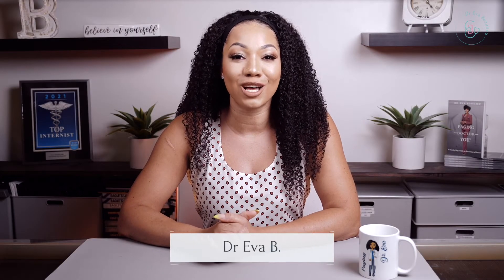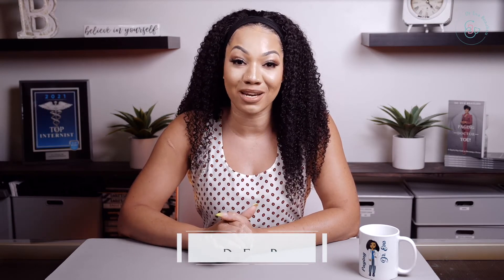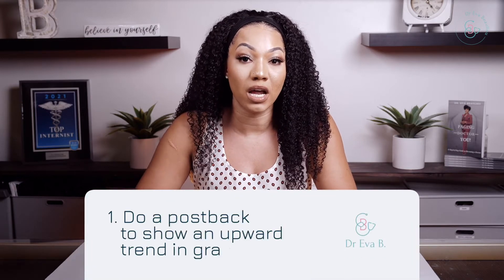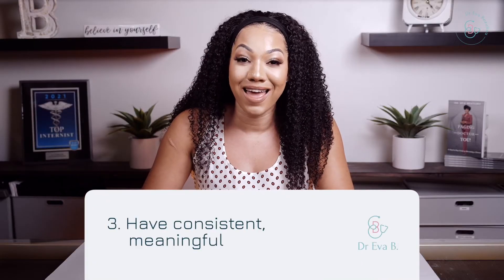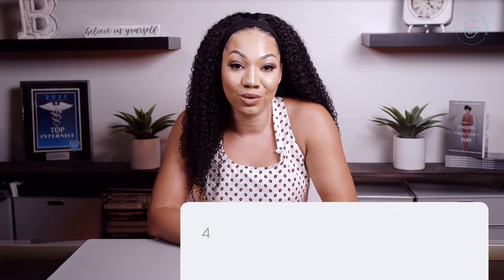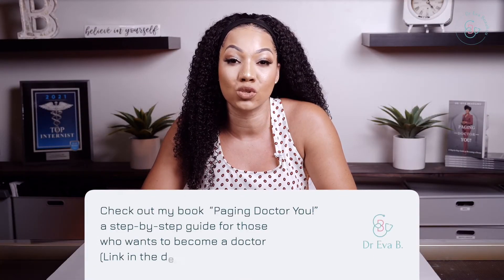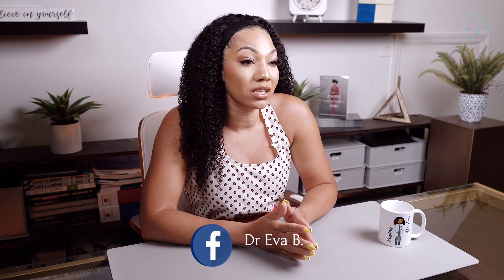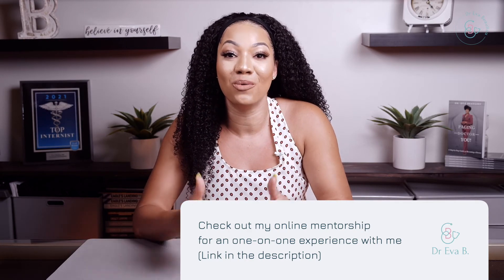GETTING INTO MEDICAL SCHOOL WITH LOW GPA | WAYS TO OFFSET GPA - Dr. Eva B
Have you always dreamed of being a doctor, but worry whether or not you will be able to get into med school?
Do you have a low GPA? Would that impact you to be accepted into medical school?

Watch this video to learn some tips to be accepted into medical school even with a low GPA.

I’m going to dive into ways to offset the GPA score so you can continue your medical journey!

📖Learn about my book: “Paging Doctor You!” - A Step-by-Step Guide to Becoming a Doctor